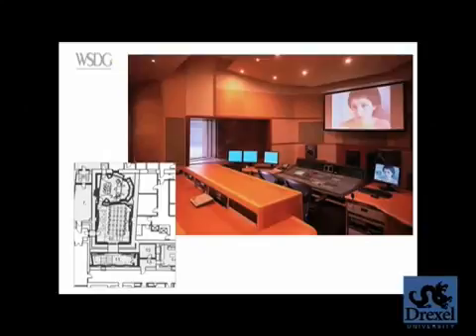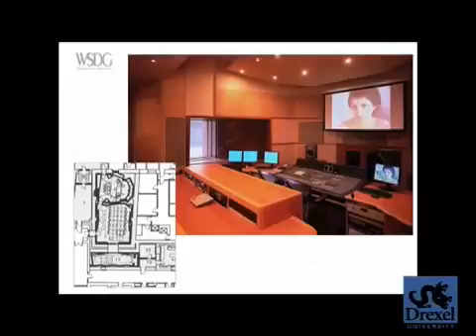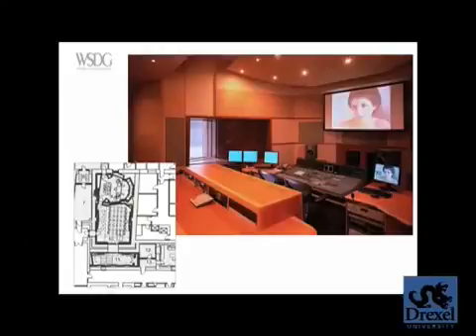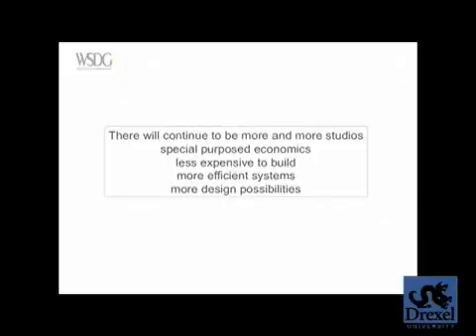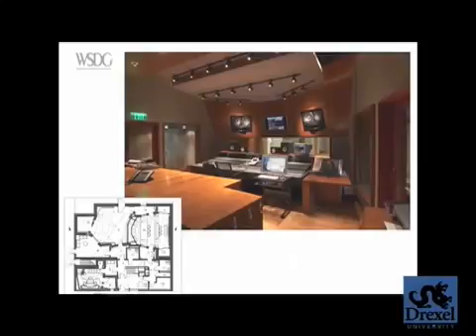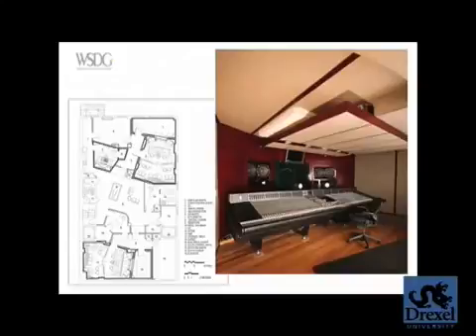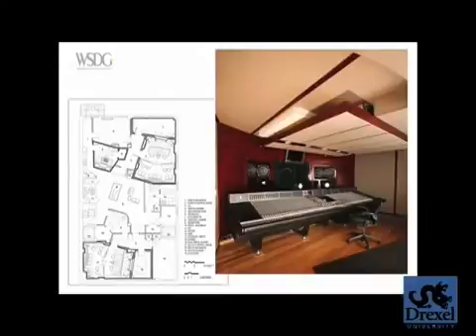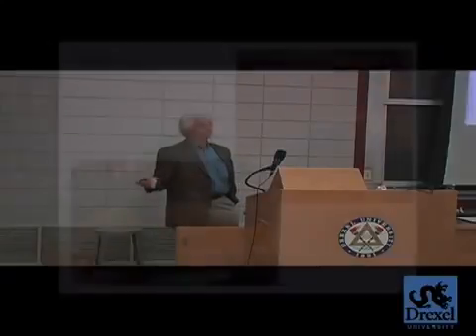The Art of Diffusion & Absorption | John Storyk × WSDG Drexel Lecture – Part 8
In this segment of the Drexel Lecture Series, John Storyk dives into the science of absorption, reflection, and diffusion — the three pillars of studio acoustics. Through real-world examples from studios for Jay-Z, Green Day, and the Goo Goo Dolls, Storyk explains how surfaces, geometry, and materials shape sound — and how modern design balances isolation, accuracy, and creativity.

🎓 Topics include:
• Understanding absorption across octave bands
• Diffusion and how it prevents comb filtering
• Prefabricated membrane absorbers and modern solutions
• The evolution of private and artist-owned studios